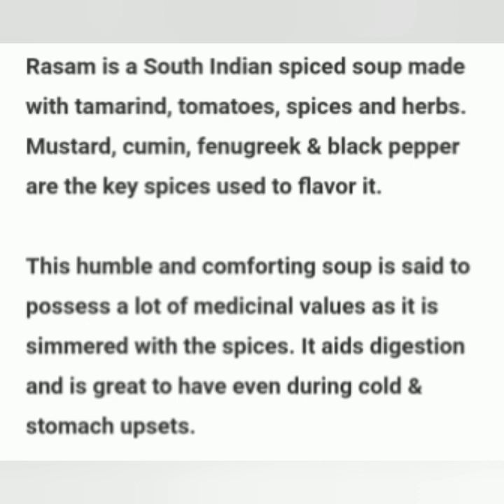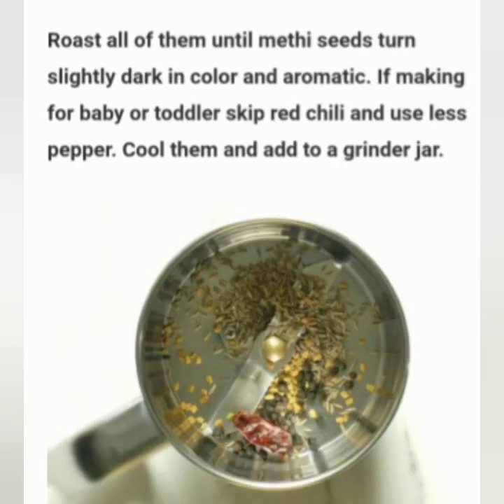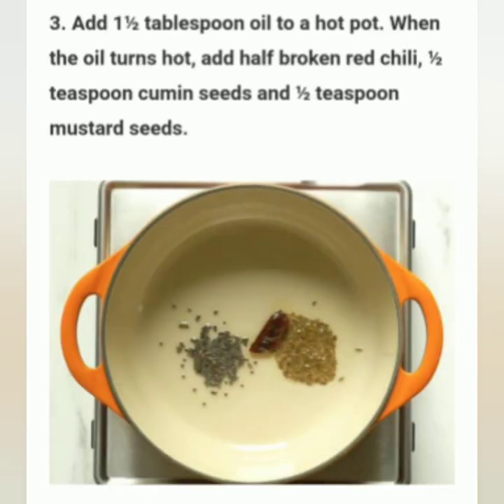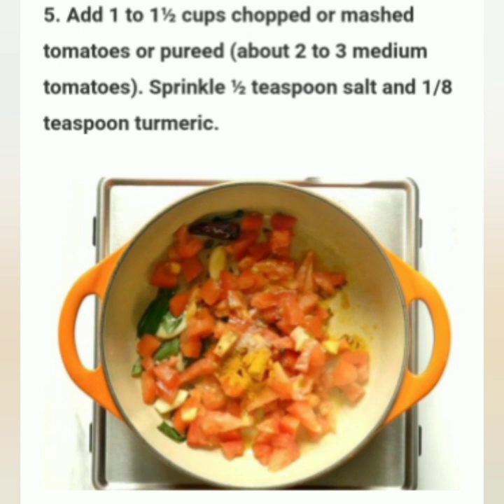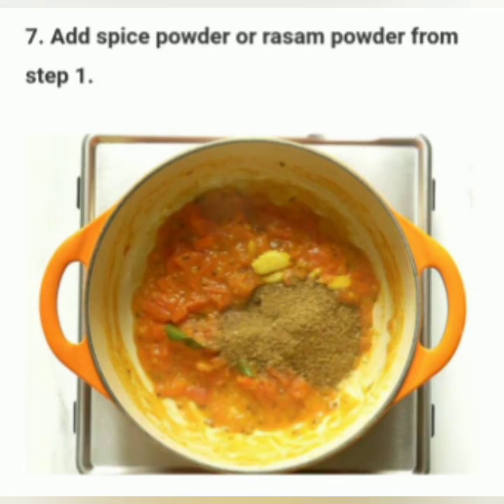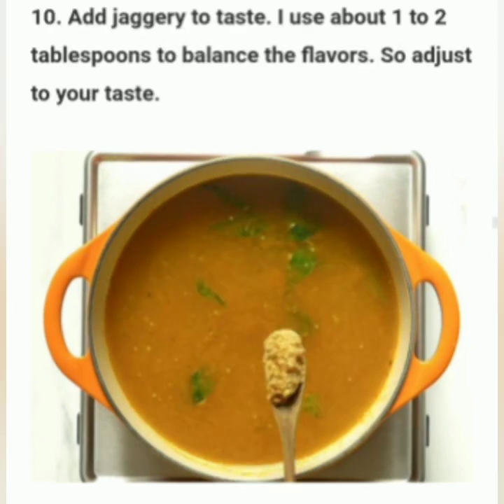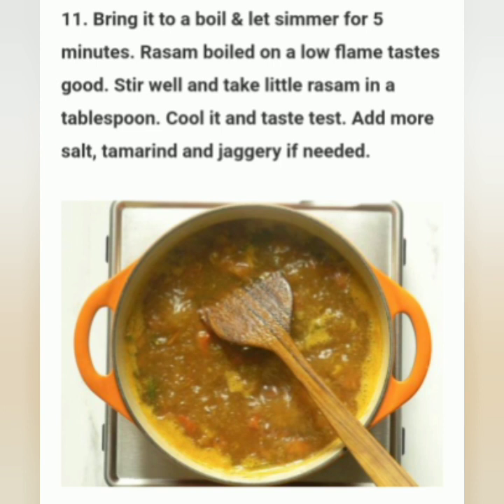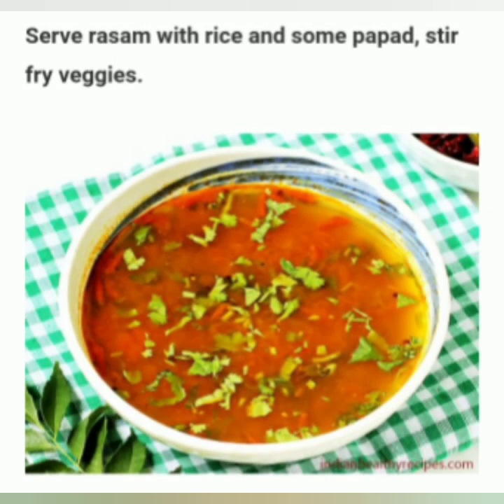HOW TO MAKE RASAM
how to make Rasam. South Indian receipe.